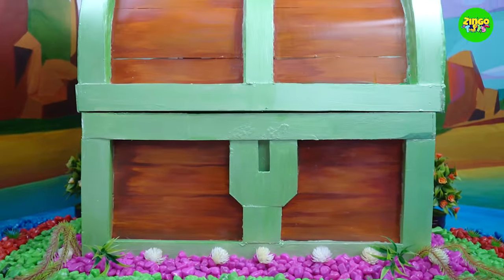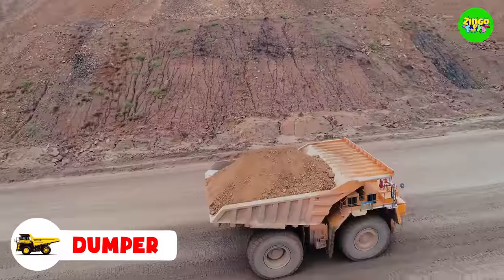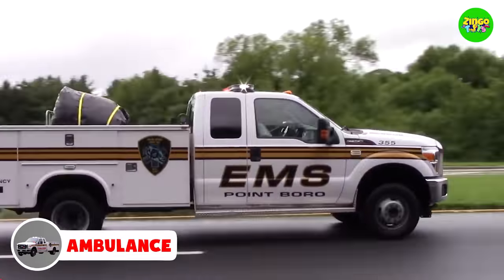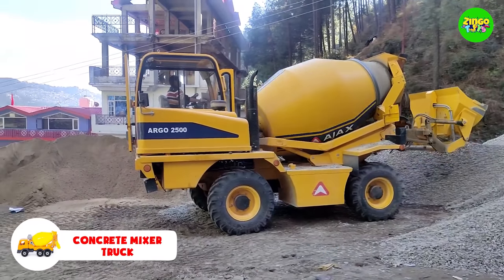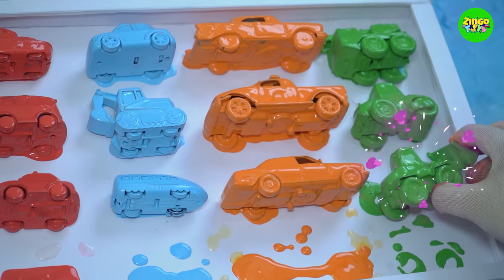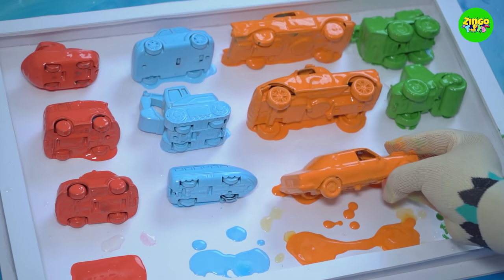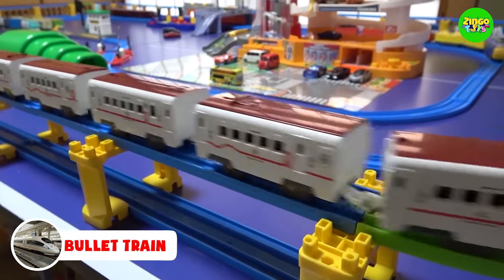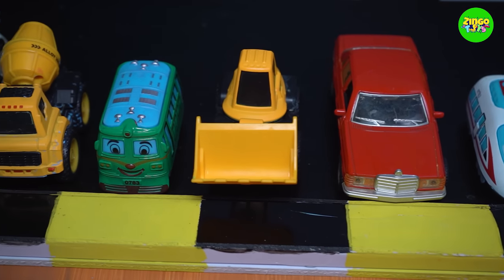Bullet Train, Excavator, Dumper, Ambulance, Concrete Mixer Truck, Bus, Taxi- Toy Vehicles For Kids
In today’s surprise toys, we have amazing vehicles and model cars to reveal. But they are covered in paint. Wash them and reveal the vehicles.